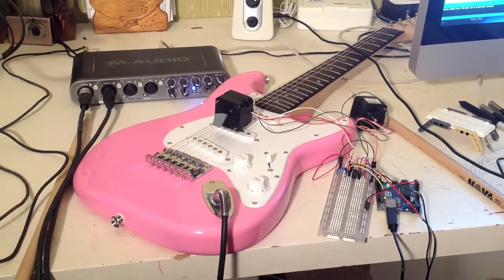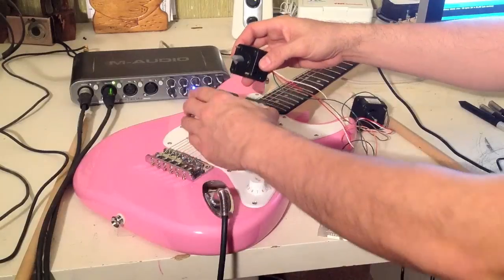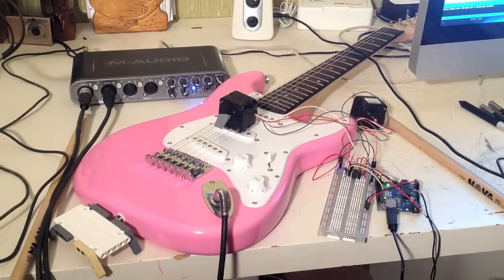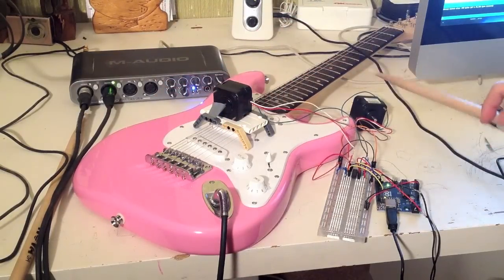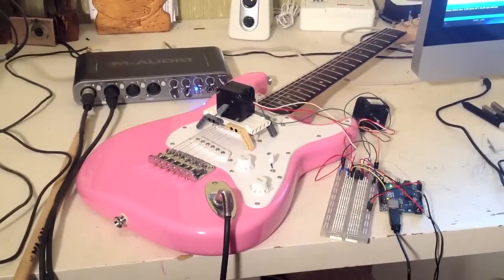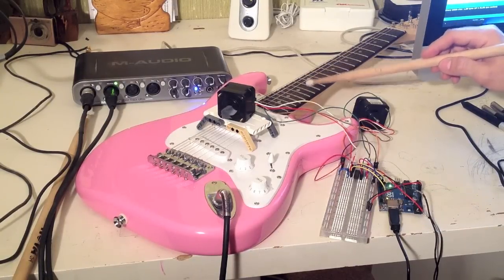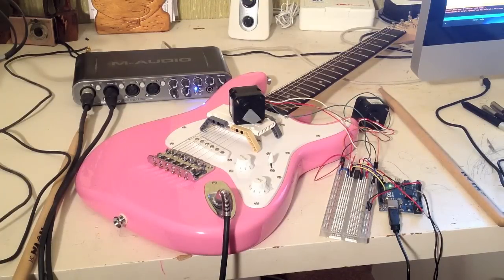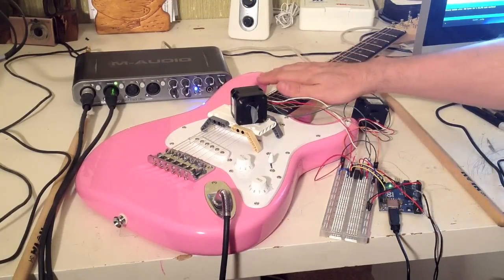Stepper Motor Beats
The set up for using a stepper motor to create various beats by changing the intervals between the steps with an Arduino.
for more info on the code.
The signals are run through a Micro Spider amp with built in distortion.